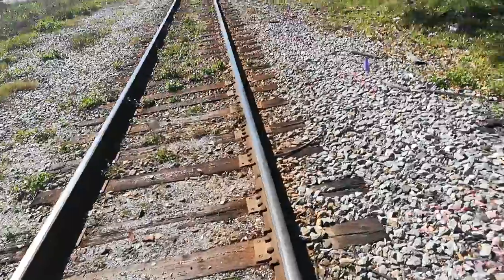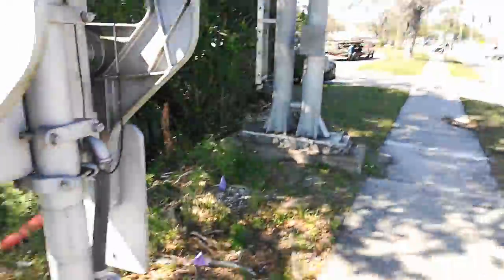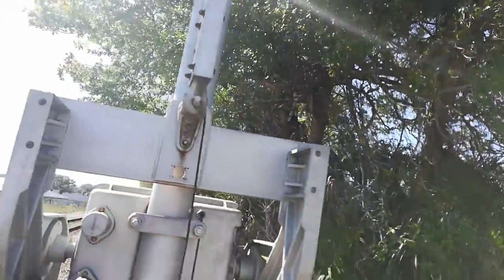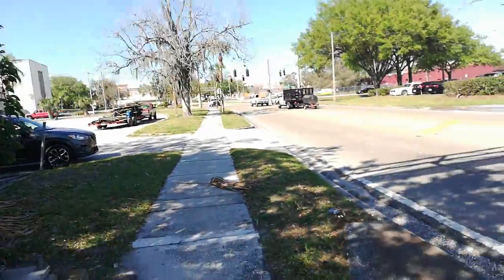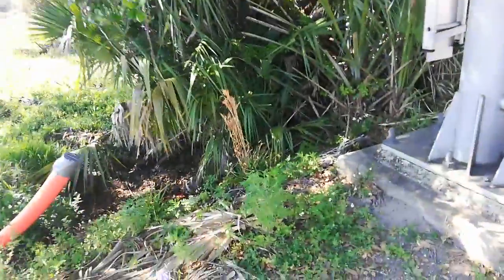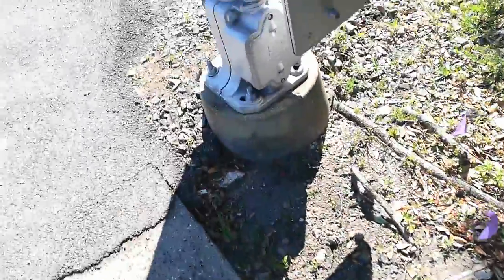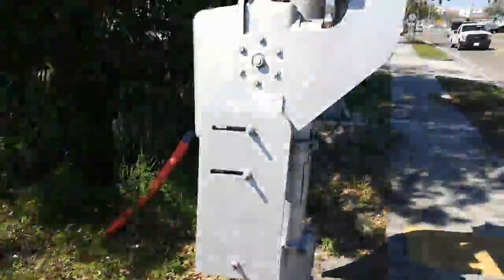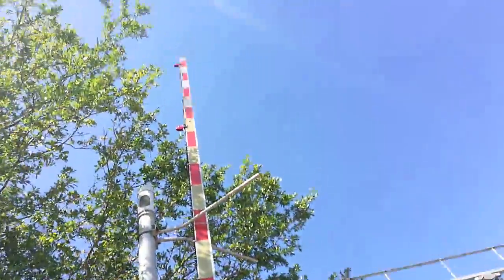Railroad Crossing Tour at Wheeler Street on Seaboard Air Line in Plant City, Florida